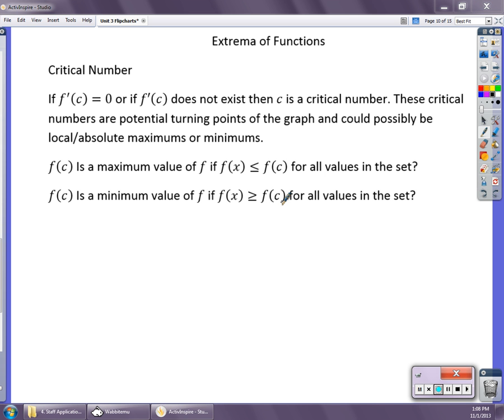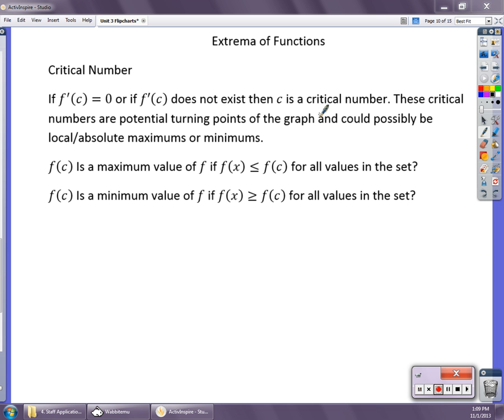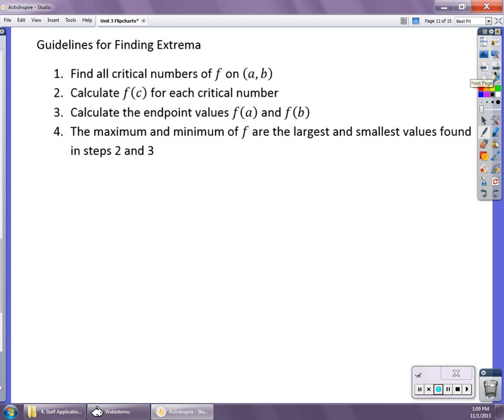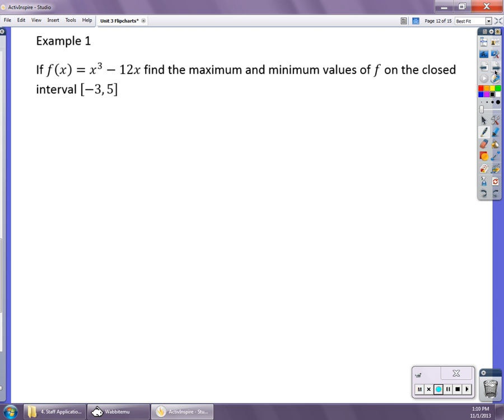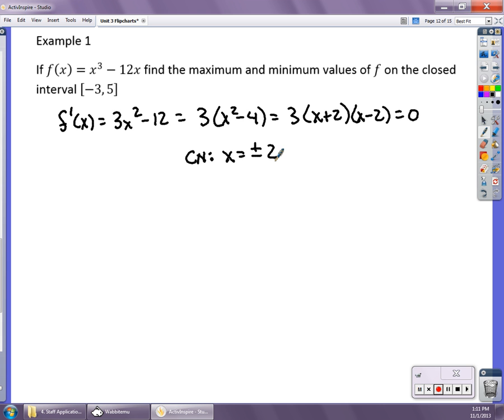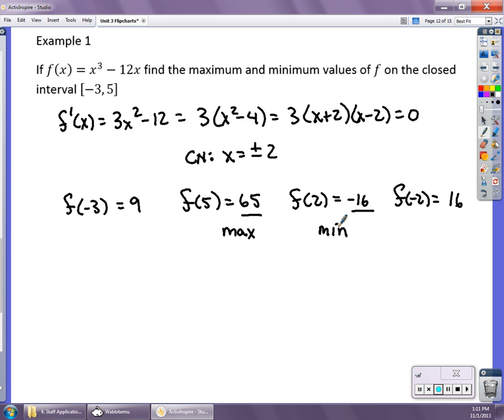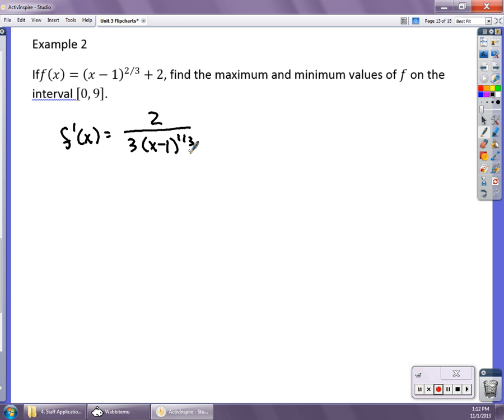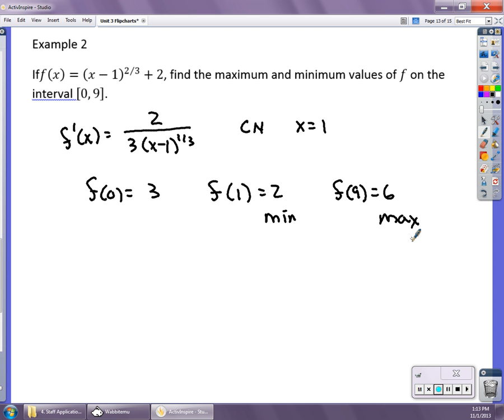Unit 3 Video 3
Extrema of Functions